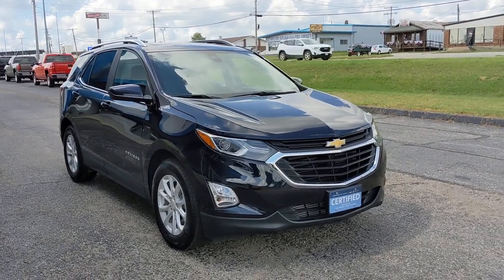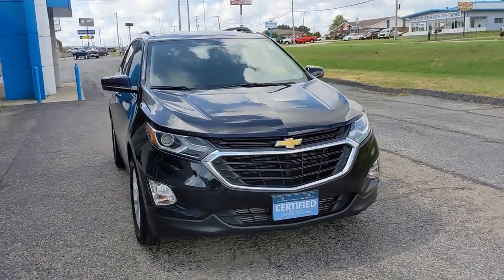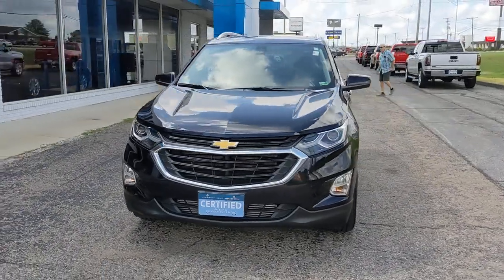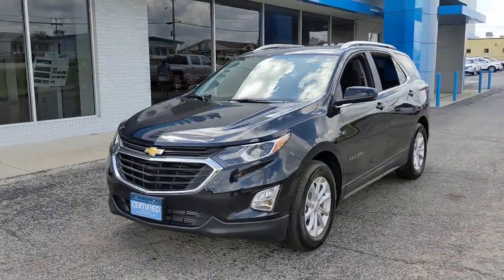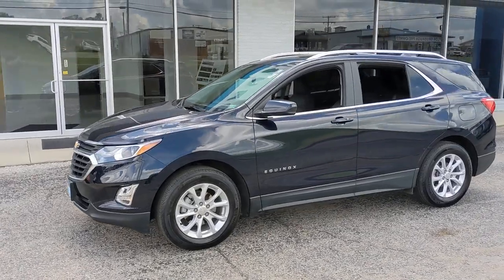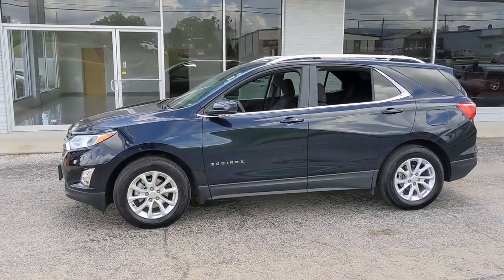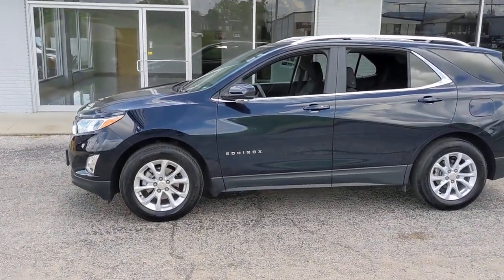2021 Chevrolet Equinox West Plains MO, Mt Home AR, Willow Springs MO, Nixa MO, Mountain Grove MO 212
Midnight Blue Metallic  2021 Chevrolet Equinox available in West Plains Missouri at Taylor Grubaugh Chevrolet Buick GMC. Servicing the Mt Home AR, Willow Springs MO, Nixa MO, Mountain Grove MO area.

Confidence & Convenience Package, Power Sunroof, Front License Plate Mounting Package, 4G LTE Wi-Fi Hotspot capable (Terms and limitations apply. See onstar.com or dealer for details.), Active Aero Shutters, AIR CONDITIONINGDUAL-ZONE AUTOMATIC CLIMATE CONTROLwith individual climate settings for driver and right-front passenger, Air conditioningsemi-automaticsingle-zone, Airbagsdual-stagefrontaldriver and right front passenger with Passenger Sensing Systemthorax side-impactseat mounteddriver and right front passengerroof-railside front and rear outboard seating positions (Always use seat belts and child restraints. Children are safer when properly secured in a rear seat in the appropriate child restraint. See the Owner's Manual for more information.), Antennaroof-mounted (Black.), Assist handledriver, Assist handlefront passenger, Assist handlesrear outboard, Audio system feature6-speaker system, AUDIO SYSTEMCHEVROLET INFOTAINMENT 3 SYSTEM7' DIAGONAL COLOR TOUCHSCREENAM/FM STEREO.Additional features for compatible phones include: Bluetooth audio streaming for 2 active devicesvoice command pass-through to phoneApple CarPlay and Android Auto capable. (STD), Audio systemChevrolet Infotainment 3 system7' diagonal color touchscreenAM/FM stereo. Additional features for compatible phones include: Bluetooth audio streaming for 2 active devicesvoice command pass-through to phoneApple CarPlay and Android Auto capable., Automatic Emergency Braking, Automatic Stop/Start, AXLE3.50 FINAL DRIVE RATIO, Axle3.50 final drive ratio (FWD only.), Bluetooth for phone personal cell phone connectivity to vehicle audio system (Go to find out which phones are compatible with the vehicle.), Brake lininghigh-performancenoise and dust performance, Brakeelectronic parking, Brakes4-wheel antilock4-wheel disc 16' front and rear, Chevrolet Connected Access capable (Subject to terms. See onstar.com or dealer for details.), CONFIDENCE & CONVENIENCE PACKAGEincludes (B26) Driver Confidence II Package and (ZQ2) Driver Convenience Package content, Cruise controlelectronic with set and resume speed, Daytime Running Lampsseparate cavityLED, Defoggerrear-window electric, Displaydriver